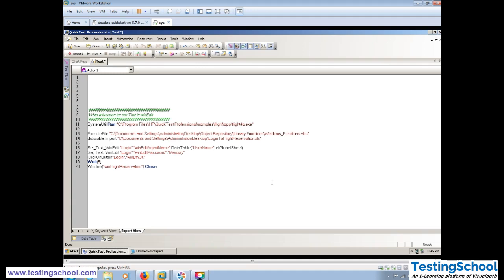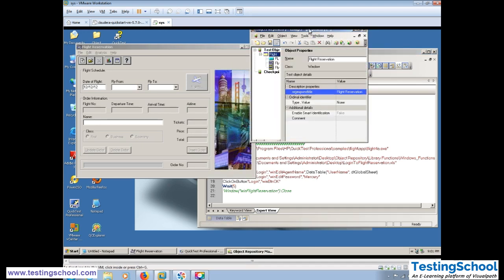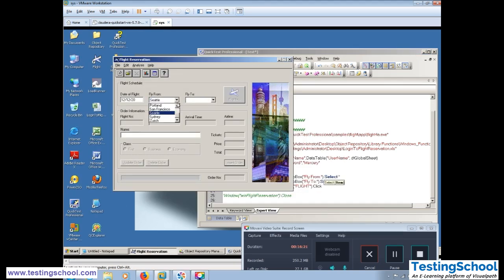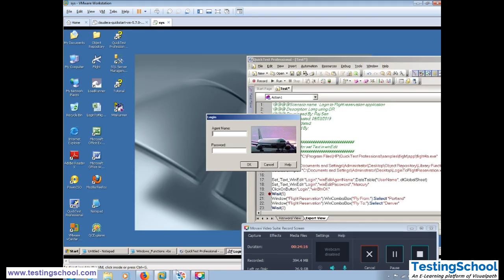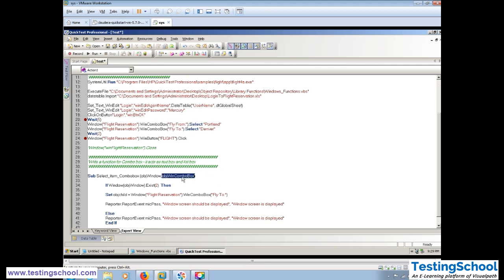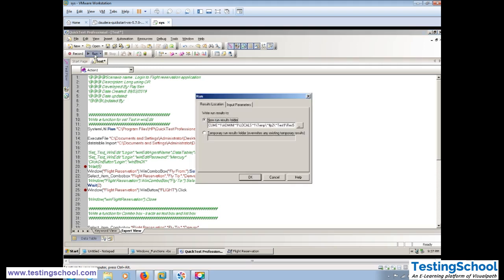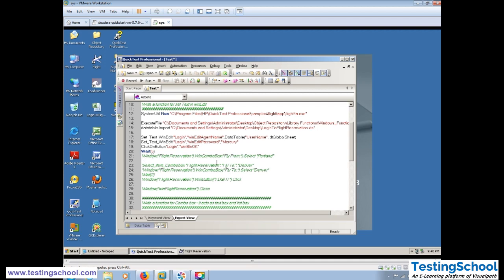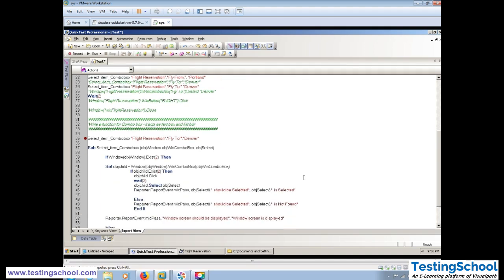9 Object Repository Functions